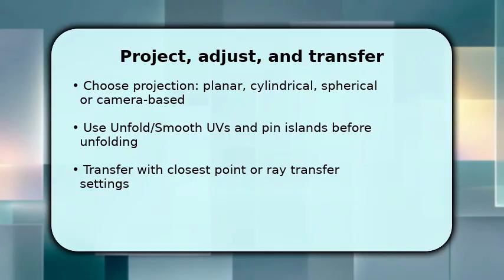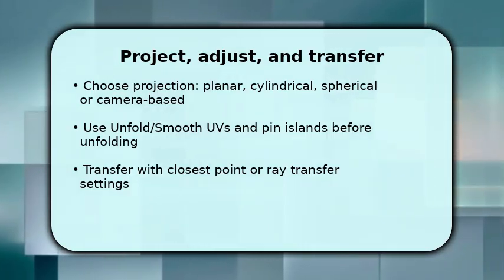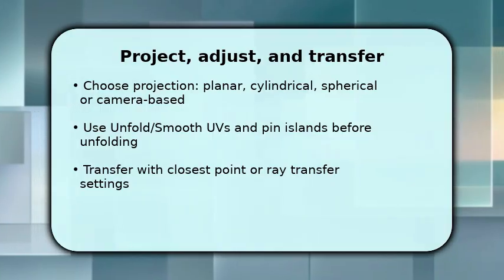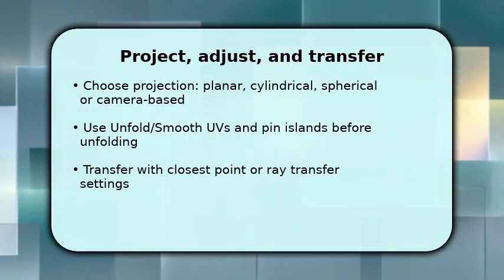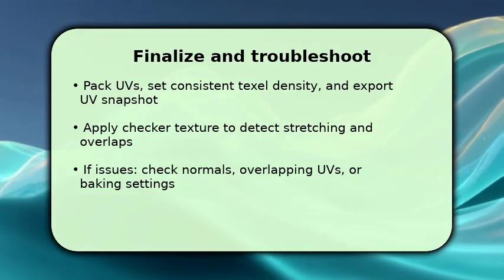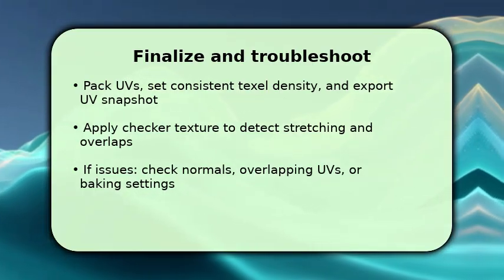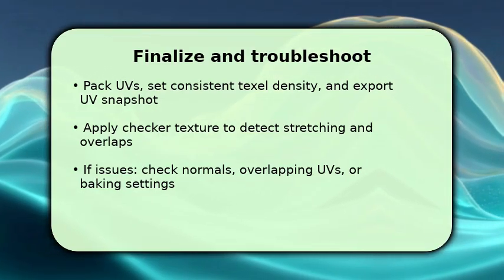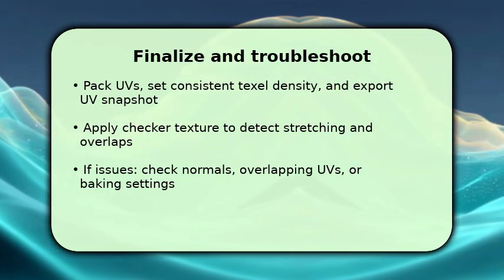How to Uv Wrap in Maya (updated)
Dive into the world of UV mapping in Maya, a crucial skill for artists and animators. This updated video tutorial guides you through creating accurate textures that adhere to your models perfectly using advanced techniques.

UV Wrap, Maya Texturing Tutorial, 3D Modeling Techniques, Advanced UV Mapping in Maya, Creating Realistic Material Appearance